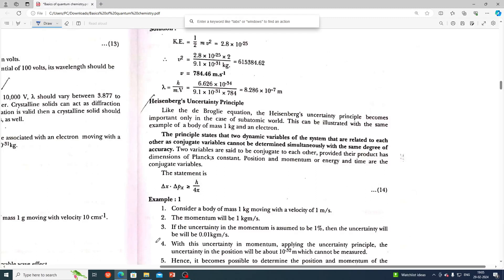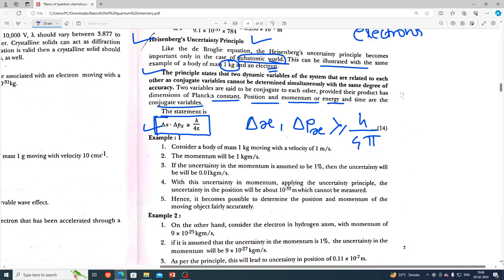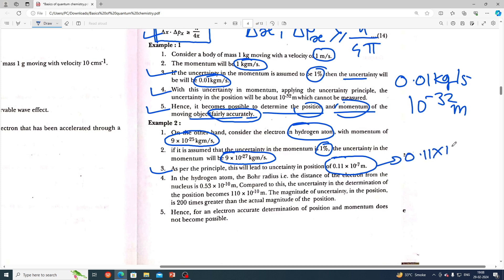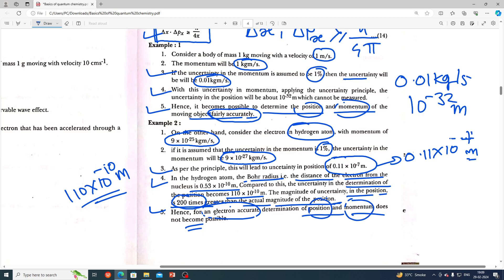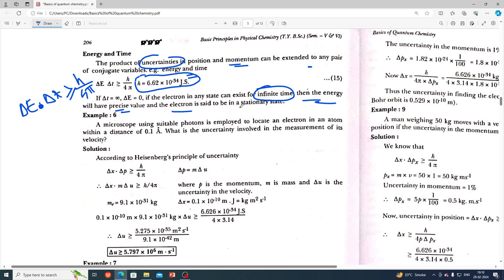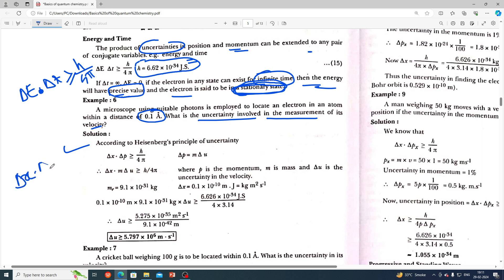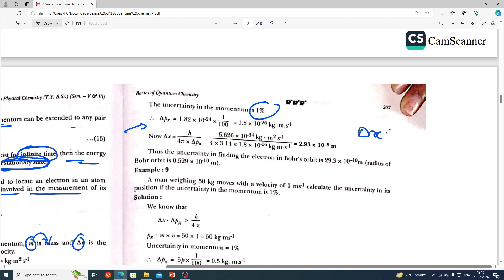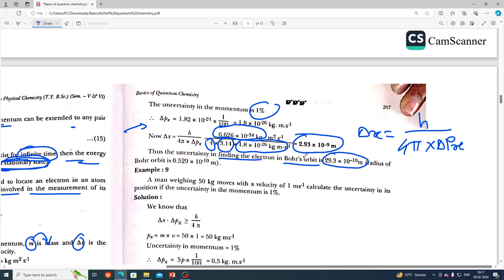Quantum chemistry - Heisenberg Uncertainty principle And Problems based on that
Undergraduates Students